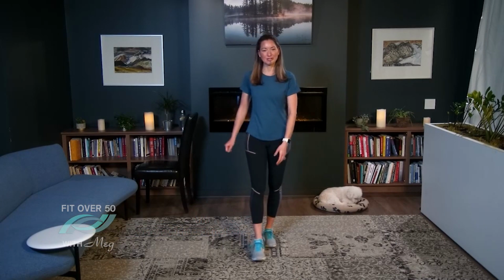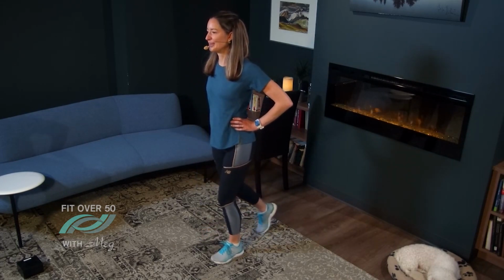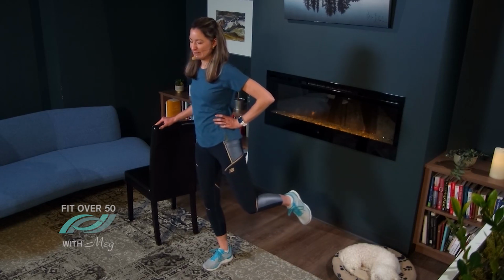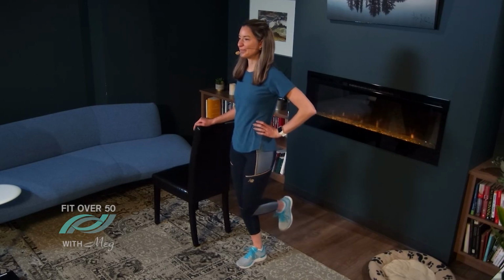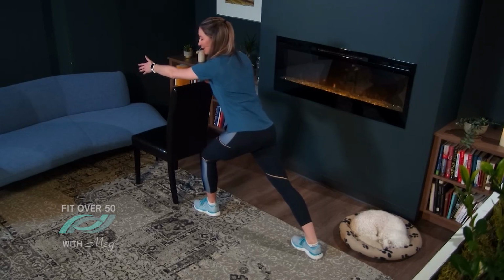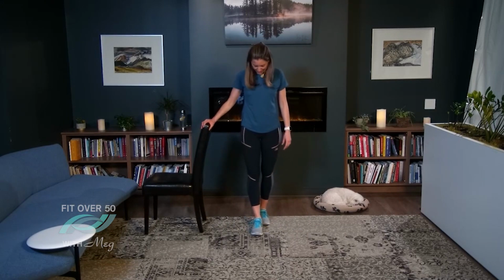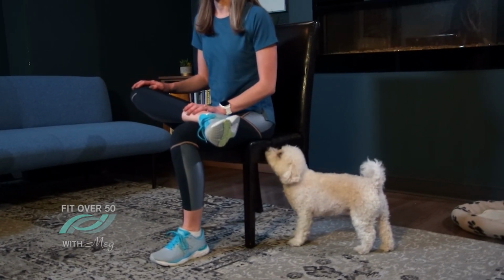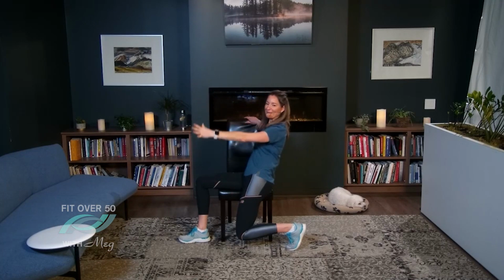Fit Over 50 With Meg: S2, Ep.9. - Hip and Knee Strength | Rogers tv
Fitness Instructor Meg Stickl puts together a workout for adults 50 and over. Episode 9, Hip and Knee Strength.